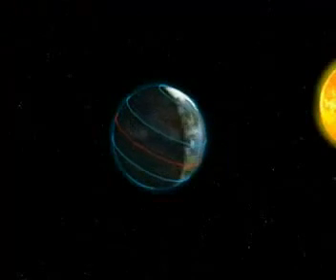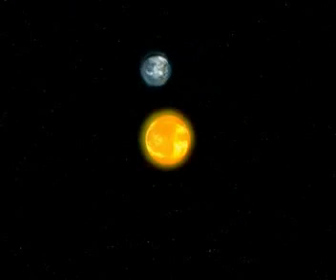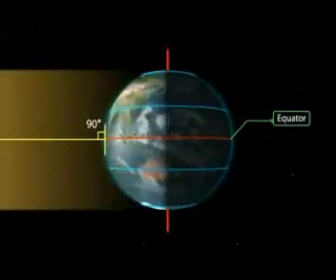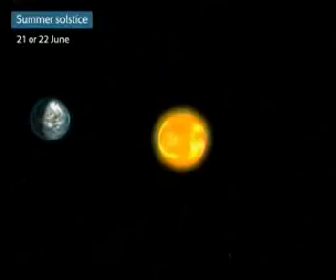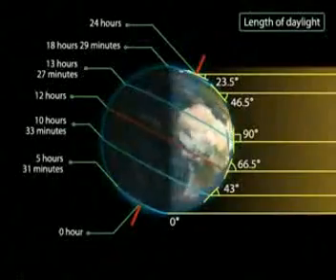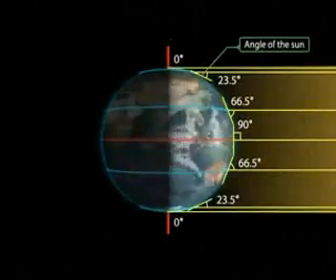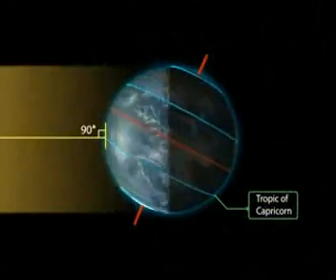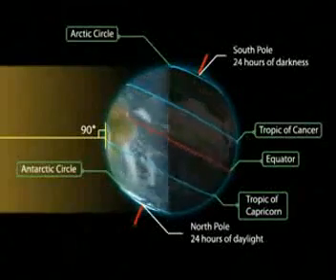Movimento Terra TRANSLAÇÃO, ROTAÇÃO e EIXO TERRESTRE - ANIMAÇÃO. GIRO ENTORNO DO SOL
Como todos os corpos do Universo, a Terra também não está parada. Ela realiza inúmeros movimentos. Os dois movimentos principais do nosso planeta são o de rotação e o de translação, cujos efeitos sentimos no cotidiano.

Rotação
O movimento de rotação da Terra é o giro que o planeta realiza ao redor de si mesmo, ou seja, ao redor do seu próprio eixo. Esse movimento se faz no sentido anti-horário, de oeste para leste, e tem duração aproximada de 24 horas (Figura 1, abaixo). Graças ao movimento de rotação, a luz solar vai progressivamente iluminando diferentes áreas, do que resulta a sucessão de dias e noites nos diversos pontos da superfície terrestre.

Vale lembrar que, durante o ano, a iluminação do Sol não é igual em todos os lugares da Terra, pois o eixo imaginário, em torno do qual a Terra faz a sua rotação, tem uma inclinação de 23o 27, em relação ao plano da órbita terrestre.

O movimento aparente do Sol - ou seja, o deslocamento do disco solar tal como observado a partir da superfície - ocorre do leste para o oeste. É por isso que, há milhares de anos, o Sol serve como referência de posição: a direção onde ele aparece pela manhã é o leste ou nascente - e a direção onde ele desaparece no final da tarde é o oeste ou poente.

Translação
Já o movimento de translação é aquele que a Terra realiza ao redor do Sol junto com os outros planetas. Em seu movimento de translação, a Terra percorre um caminho - ou órbita - que tem a forma de uma elipse.

A velocidade média da Terra ao descrever essa órbita é de 107.000 km por hora, e o tempo necessário para completar uma volta é de 365 dias, 5 horas e cerca de 48 minutos.

Esse tempo que a Terra leva para dar uma volta completa em torno do Sol é chamado "ano". O ano civil, adotado por convenção, tem 365 dias. Como o ano sideral, ou o tempo real do movimento de translação, é de 365 dias e 6 horas, a cada quatro anos temos um ano de 366 dias, que é chamado ano bissexto.

Earth Movements. Translation, rotation and land axis